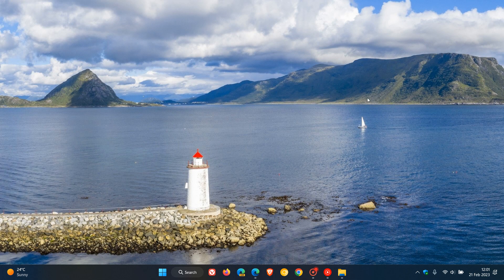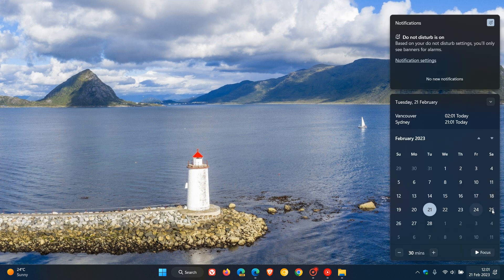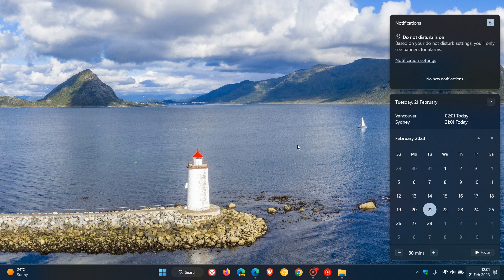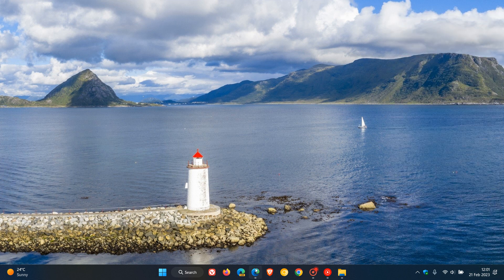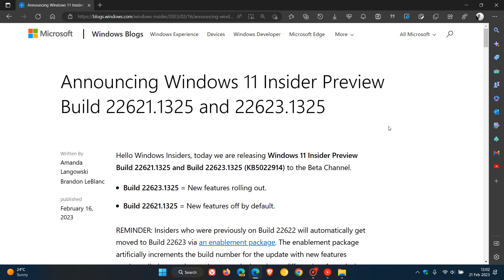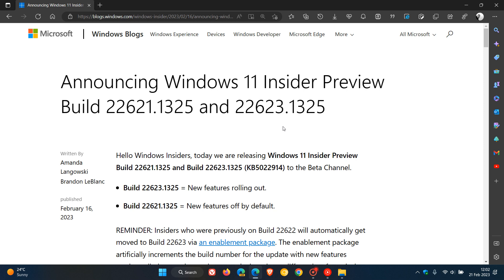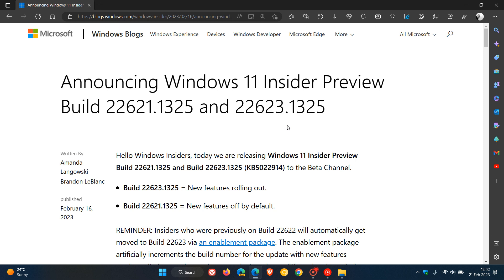Windows 11 Moment 3 feature update could be closer to public release, with Moment 2 arriving soon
Microsoft may release Windows 11 Moment 3 to Beta Channel Insiders soon with KB5023011 and the enablement package KB5023595, updating to Build 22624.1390. This means that the third wave of new features is one step closer to general availability.